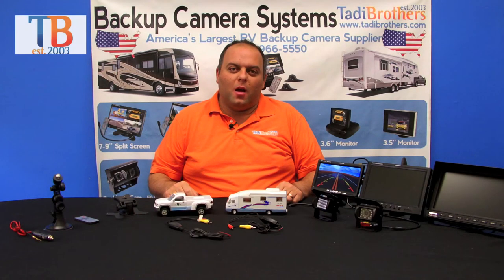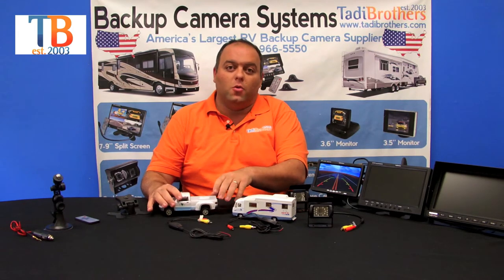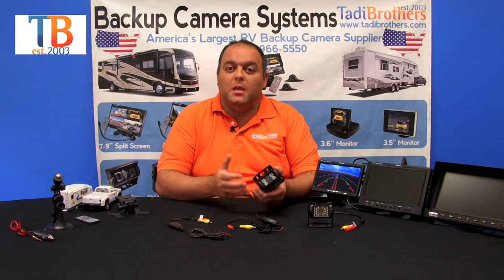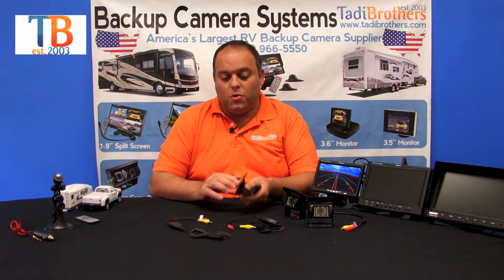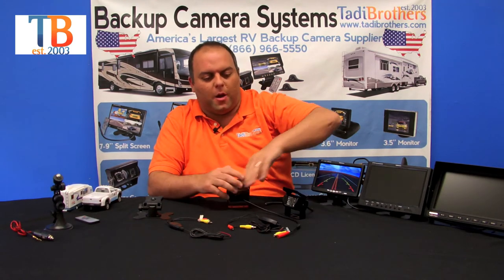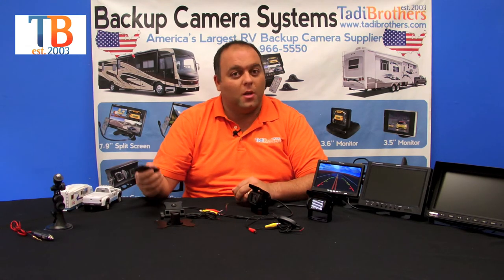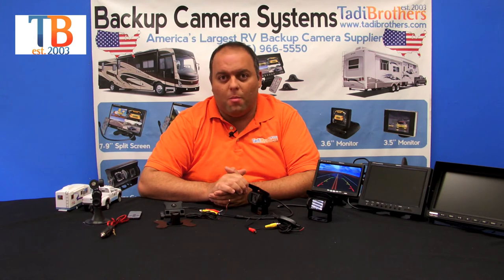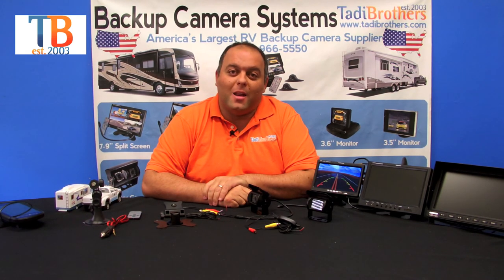Wireless RV Backup Camera System with 2 cameras and monitor from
The best aftermarket RV Rear-view camera systems come with 2 RV cameras. This is what our years of experience has taught us. With a day light enhanced 7 inch screen and 2 heavy duty night vision cameras for This rear view backup system has everything you need for your trailer, Camper, fifth wheel,pickup truck.

to browse the largest selection of backup cameras in the world! Or give us a call!